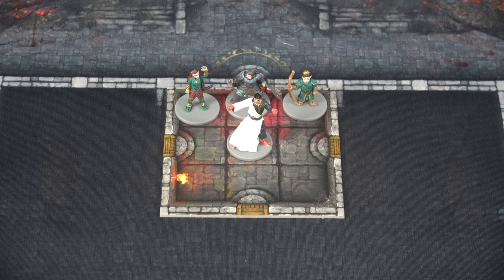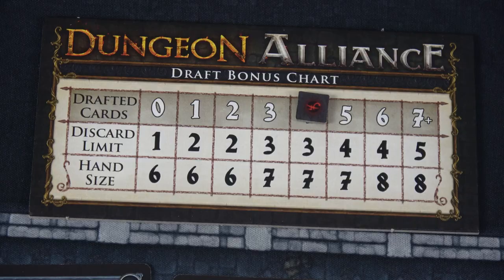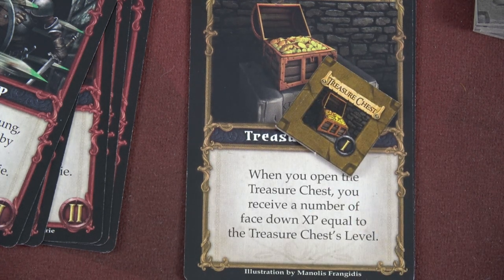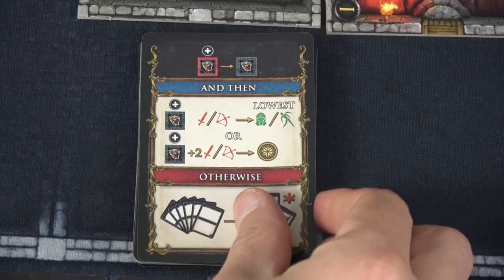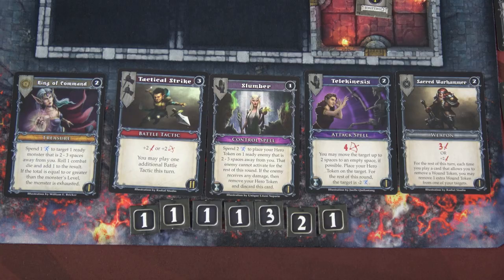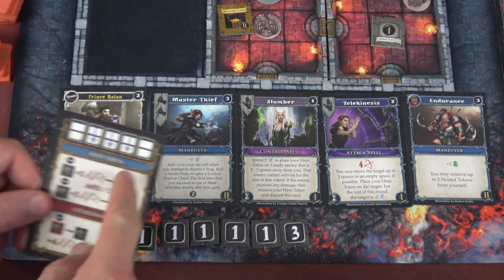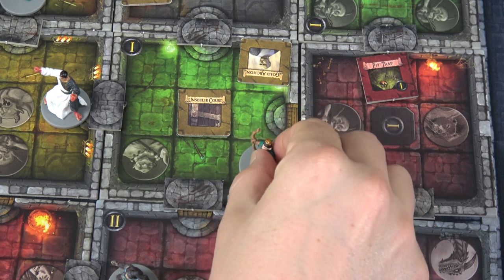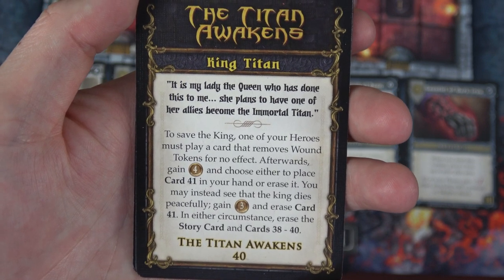Dungeon Alliance | The Titan Awakens | Adventure 2 | With Colin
Oh yeah!! This was fun and I am really enjoying the story we are getting so far in this game!!

0:00 - Introduction
0:52 - Setup
3:29 - Round 1
23:06 - Round 2
39:01 - Round 3
55:03 - Round 4
1:02:25 - Campaign Upgrades